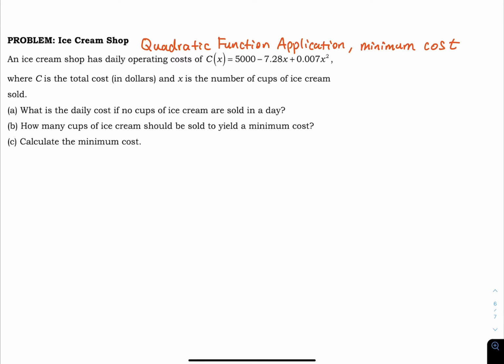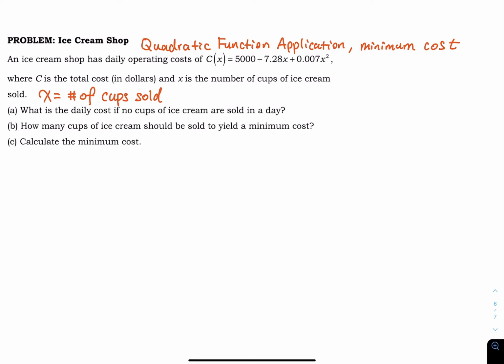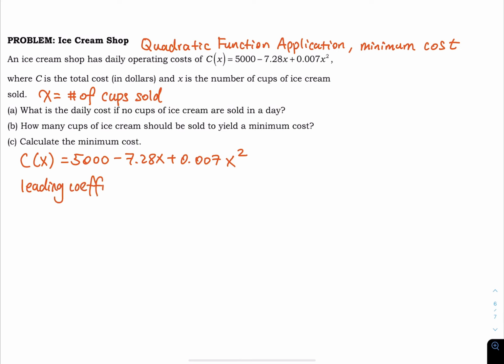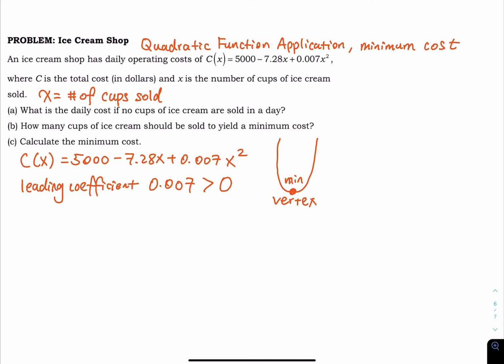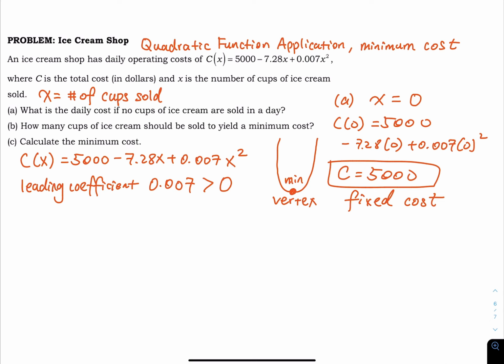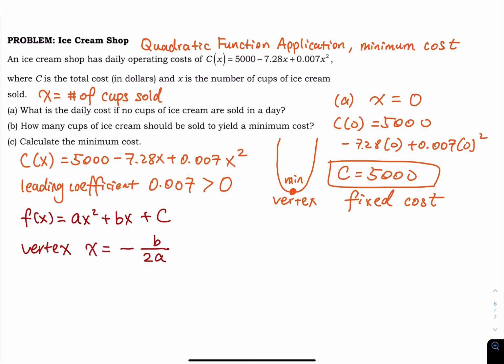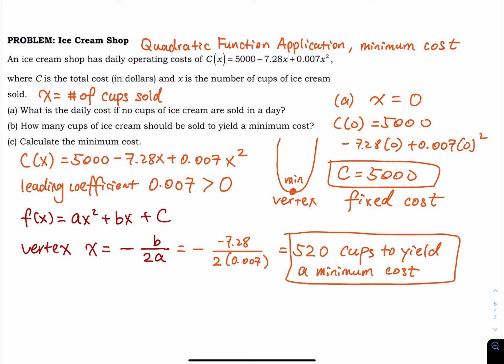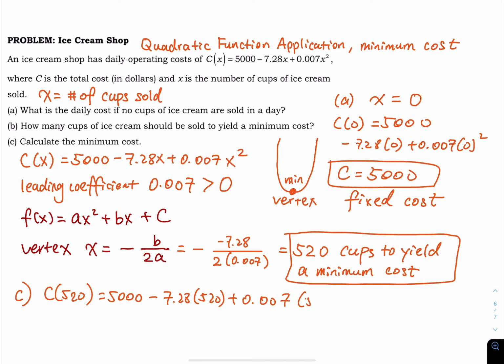Quadratic Function Application | Minimum Cost | Vertex of a Parabola